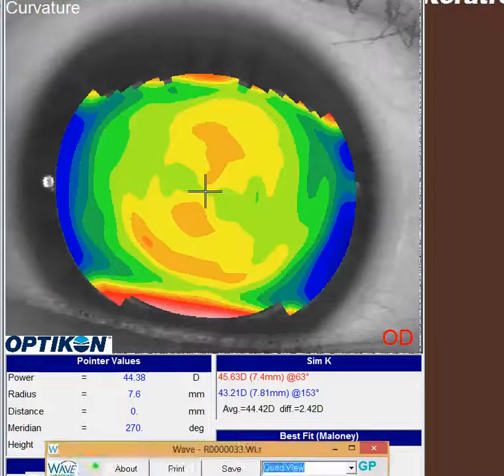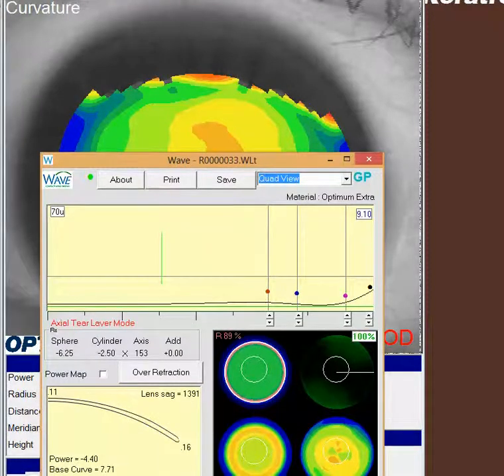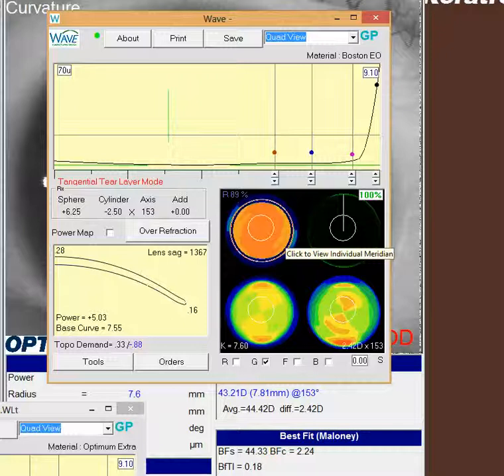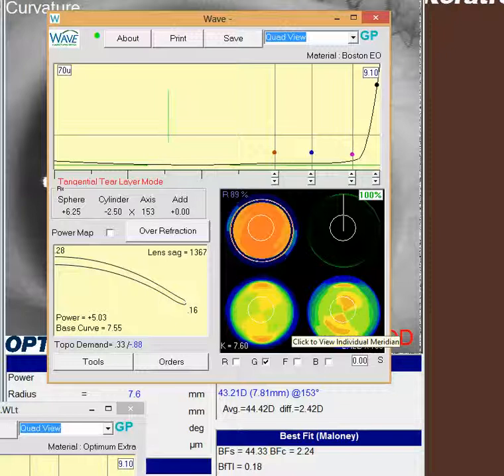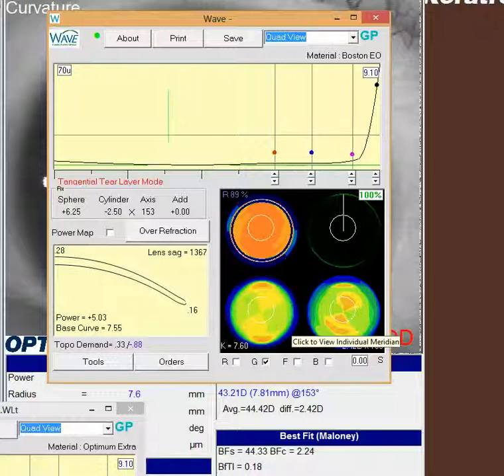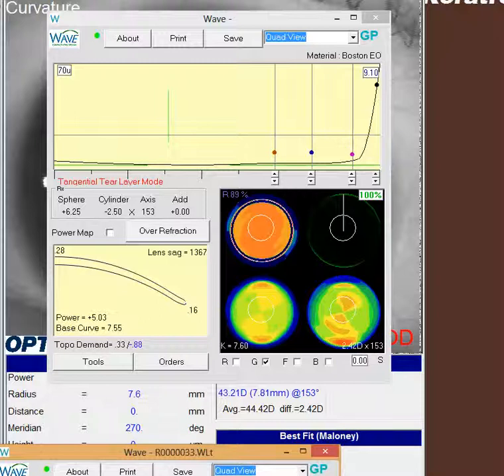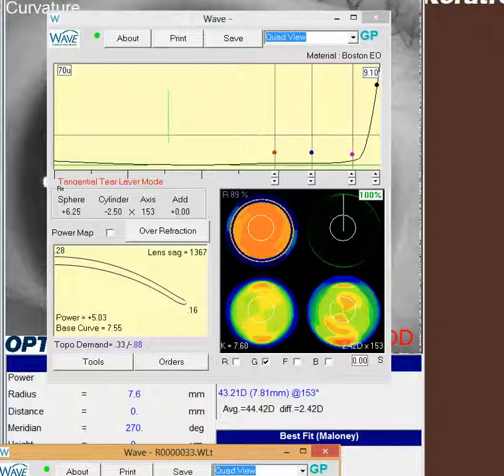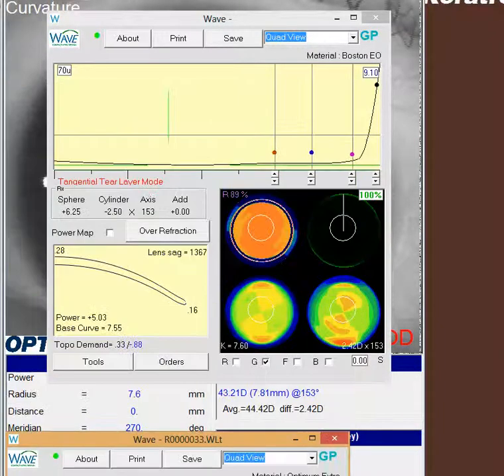Legacy WAVE - lenses decentering